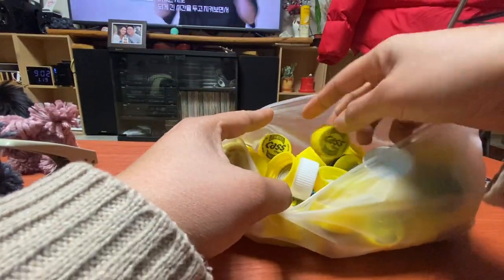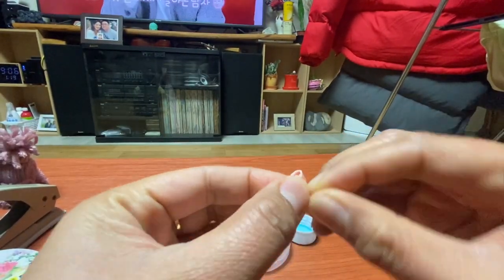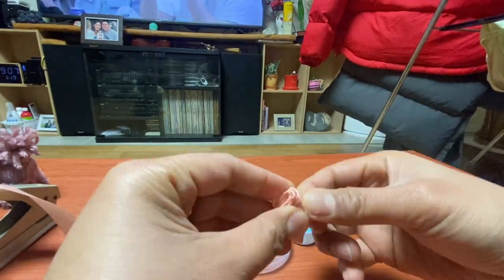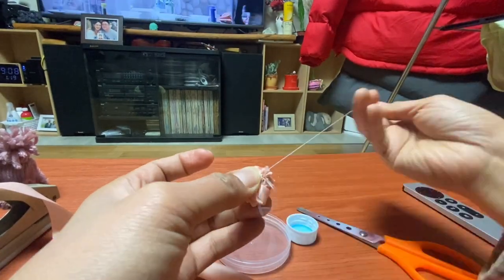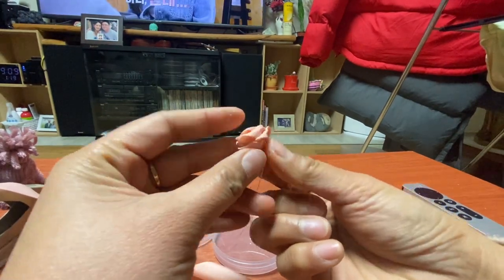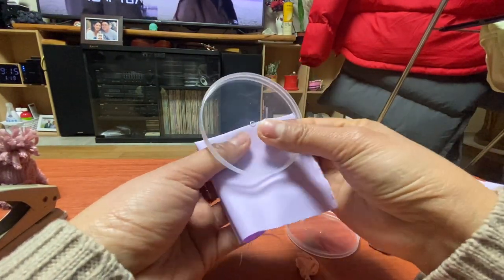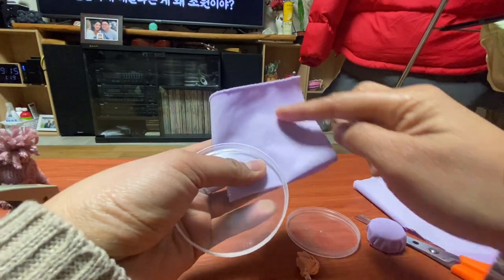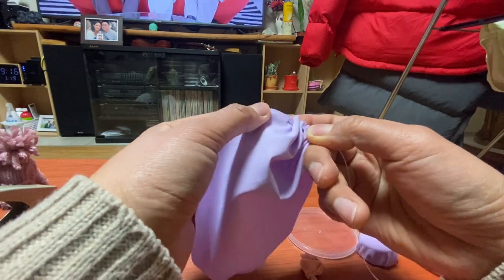Handmade DIY Hair Clip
Hello Everyone ,Today, I will show you a hair clip tutorial . This is a great business ideas as well , recycling and reusing enjoy always.